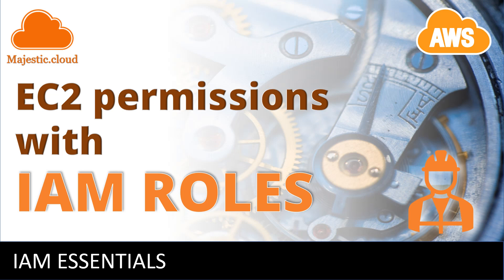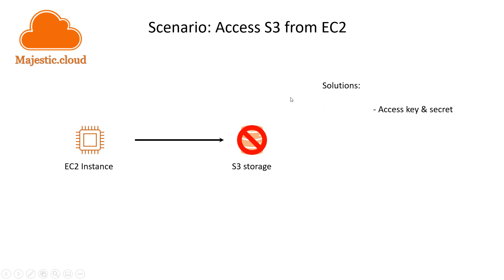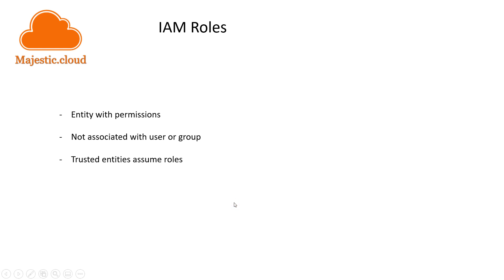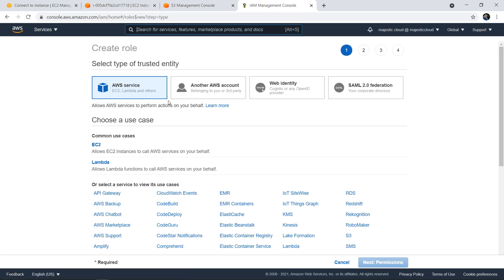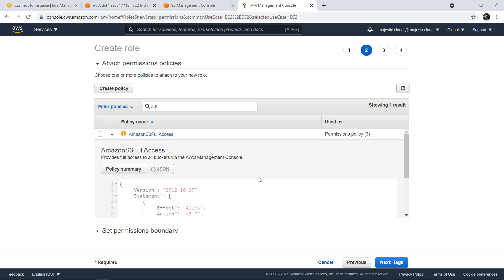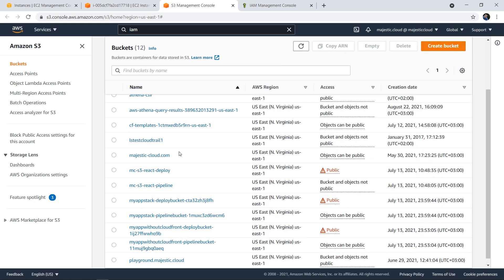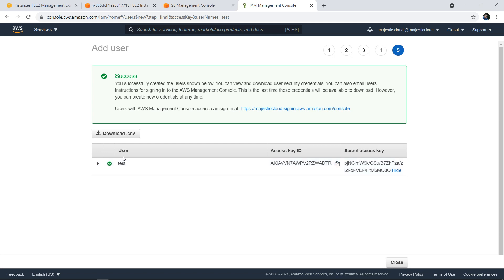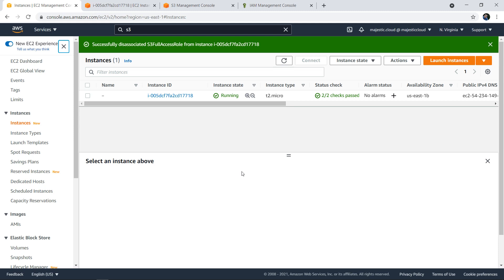Assign permissions to EC2 instances with IAM Roles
By default your EC2 instance has no access to other services such as S3. But what if you want to access S3 from EC2 ? You could use access keys and secret keys but that's prone to security issues if the keys get into unauthorized hands. So instead of using access keys and secret keys you can use IAM Roles to assign permissions to your EC2 Instances. With this method you create an IAM role, assign some permissions to it - for example accessing the S3 service - then you can attach this role to the EC2 instance and you have access to S3 from within that instance. Easy!